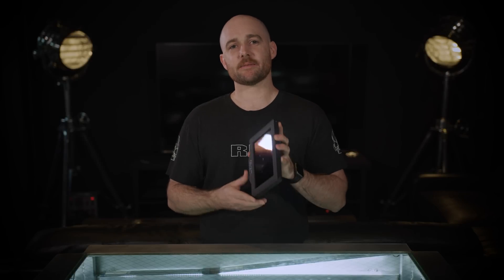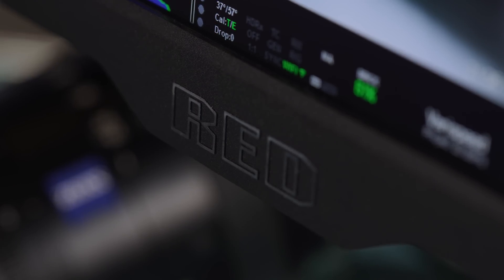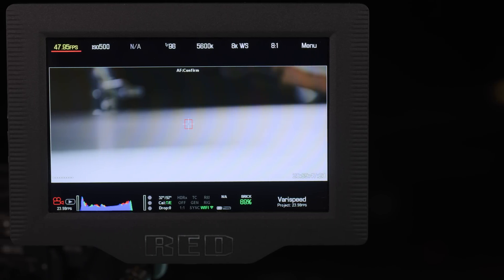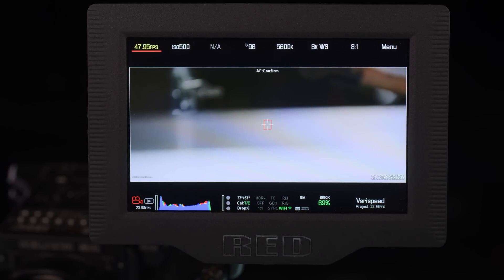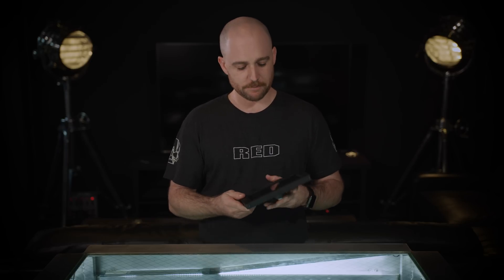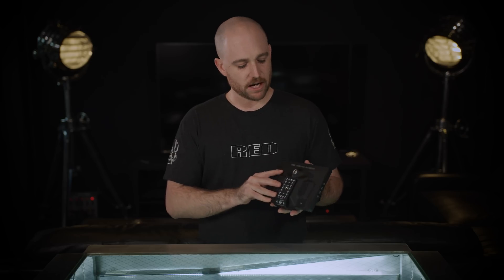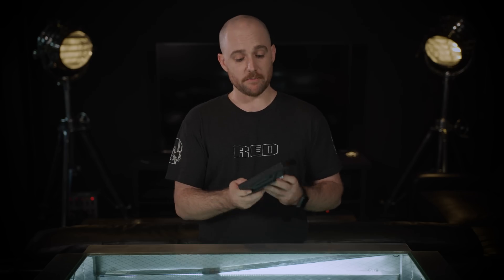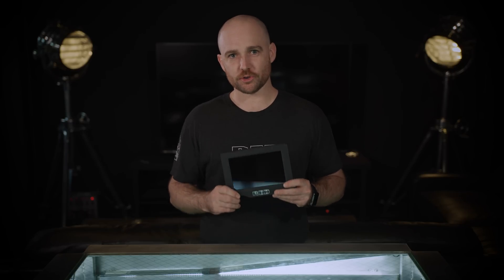DSMC2 Touch 7.0” Ultra-Brite LCD Monitor | Shot on RED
The new RED DSMC2 Touch 7.0” Ultra-Brite LCD Monitor is a robust, optically-bonded touchscreen with Gorilla® Glass that provides the most intuitive way to navigate menus, adjust camera parameters, and review .R3D clips directly out of the camera. It offers a brighter, high-definition viewing experience for recording and viewing footage on DSMC2 camera systems, even in direct sunlight. A 1920×1200 resolution display panel provides 2,200 nits of brightness to overcome viewing difficulties in bright outdoor environments, and the high pixel density (at 323 ppi) and 1200:1 contrast ratio deliver exceptional image quality.

The Ultra-Brite display mounts to RED’s DSMC2 BRAIN or other 1/4-20 mounting surface and provides a LEMO connection to connect to your camera, making it an ideal monitoring option for gimbals, cranes, and cabled remote viewing. Shooters can use a DSMC2 LEMO Adaptor A in conjunction with the Ultra-Brite display for convenient mounting options away from the DSMC2 camera BRAIN.